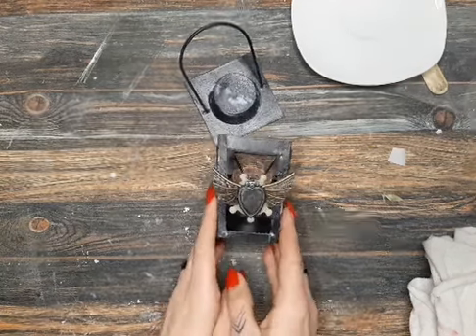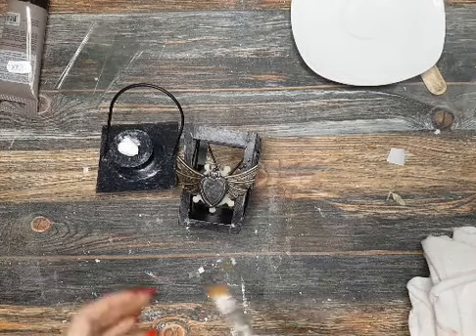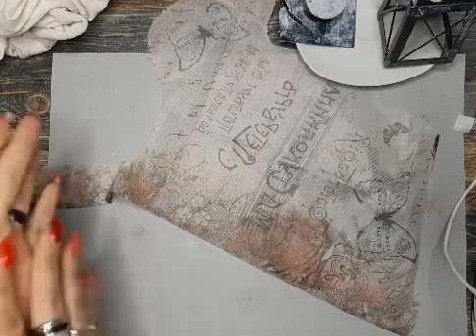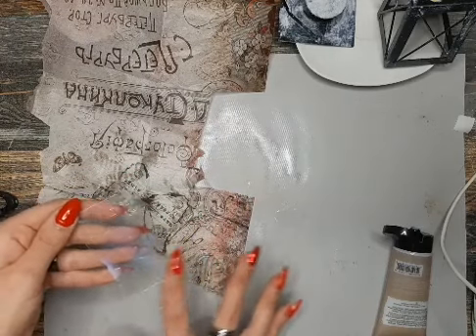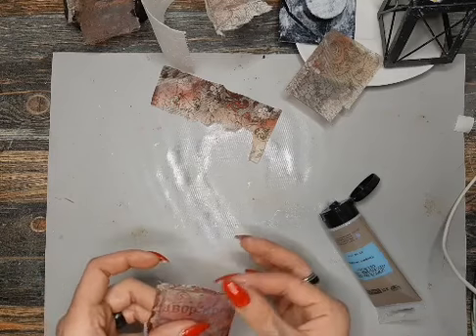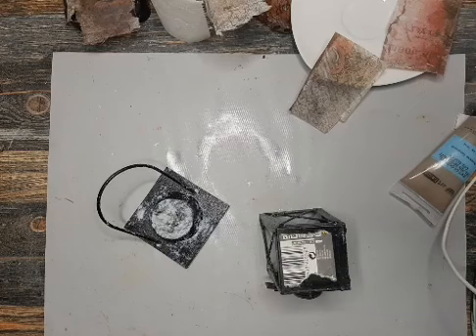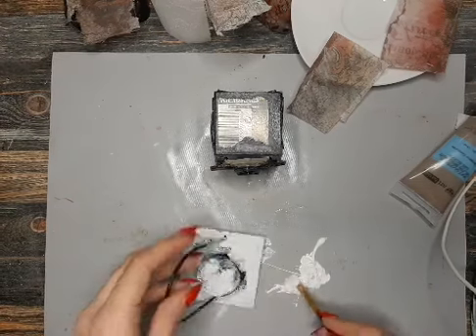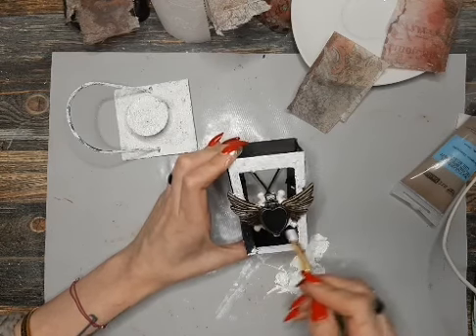Altered Storm Lantern with Olga Part 1 | Live